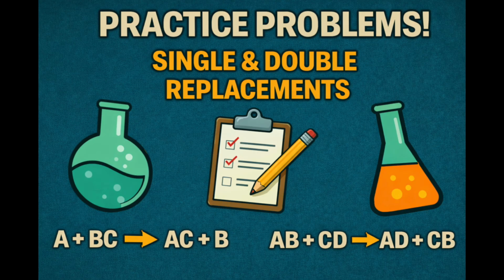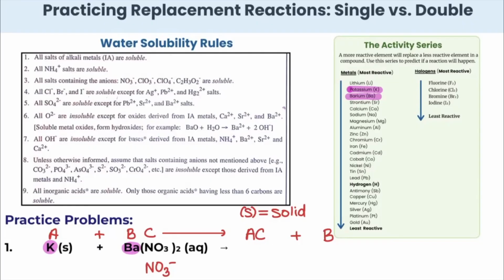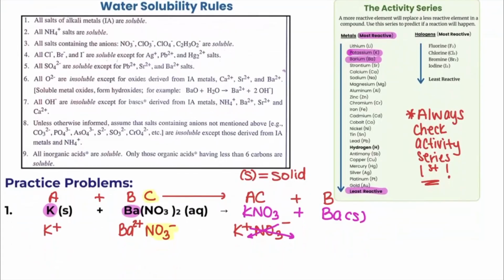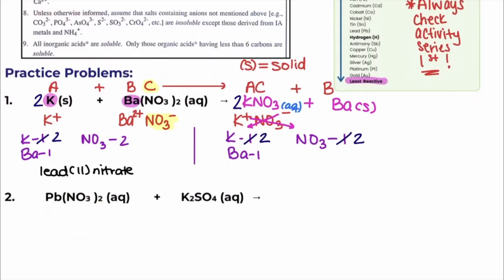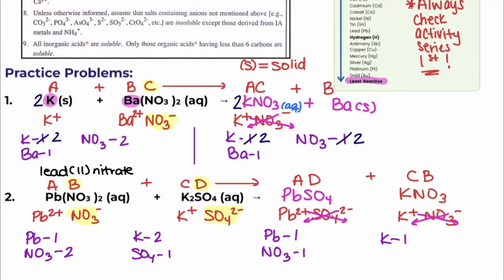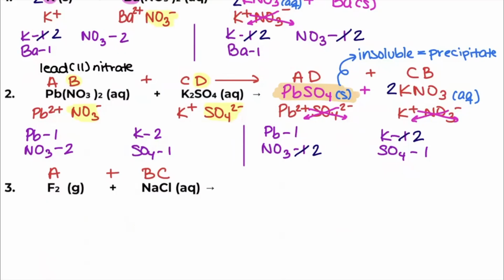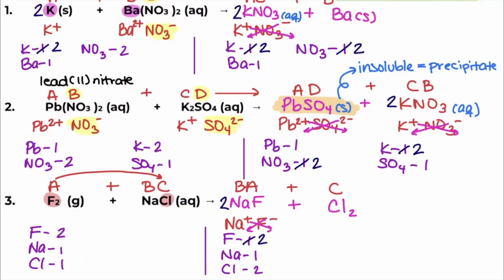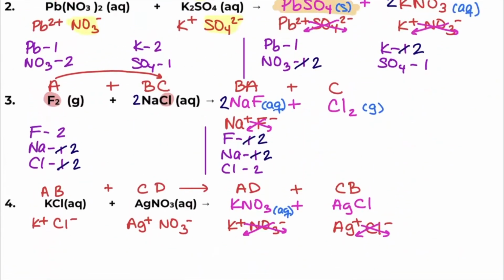Single vs Double Replacement Reactions Made Easy (Step-by-Step Practice)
In this lesson, we work through multiple practice problems on single replacement and double replacement reactions.

You’ll learn how to:
• Identify the reaction type
• Use the activity series correctly
• Apply solubility rules
• Predict products confidently
• Balance each equation step-by-step

👉 Before watching: This video is practice-focused, so if you need a refresher on the basics, make sure to check out my full lessons on single and double replacement reactions first:

Remember:
Single replacement → check the activity series first.
Double replacement → switch partners (B and D swap places)
Always balance. Always check solubility.

📄 Worksheet: I’ve linked a worksheet below so you can follow along and practice as you watch...

And check my community page for extra practice problems!